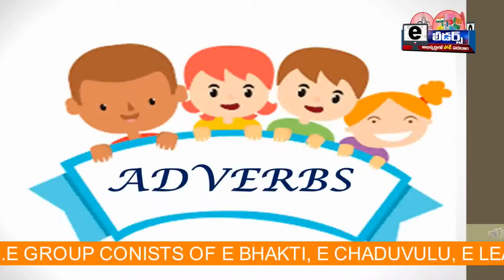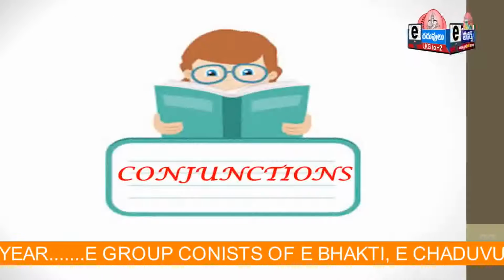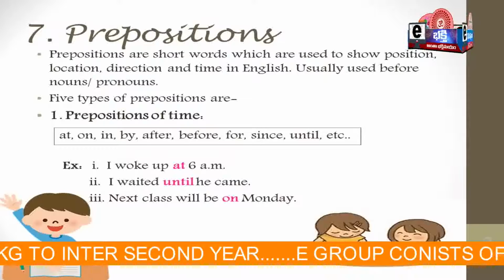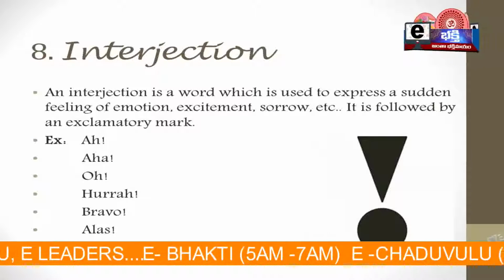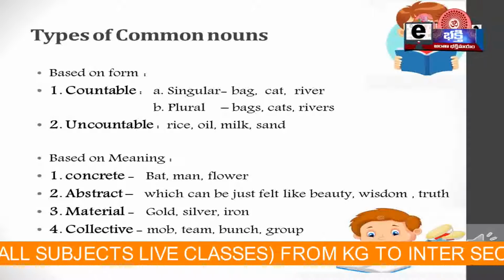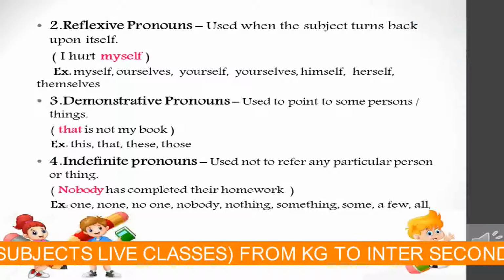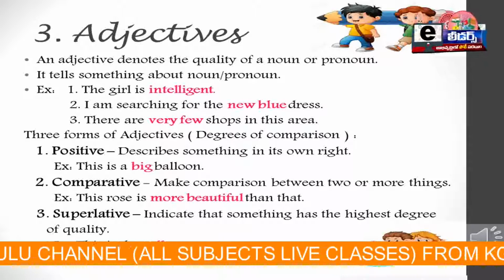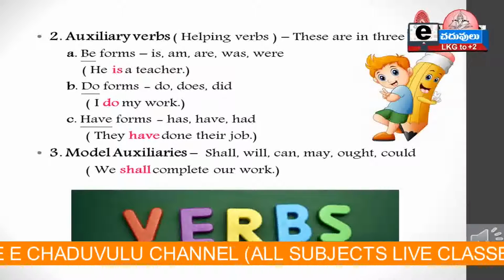English Grammar ||E Chaduvulu